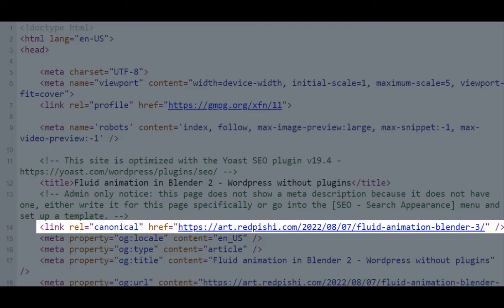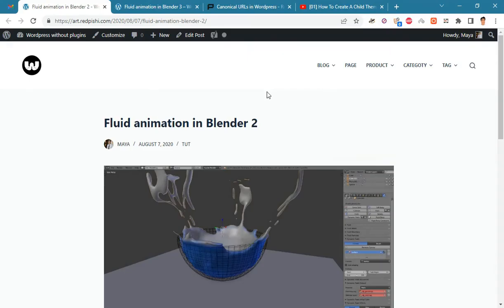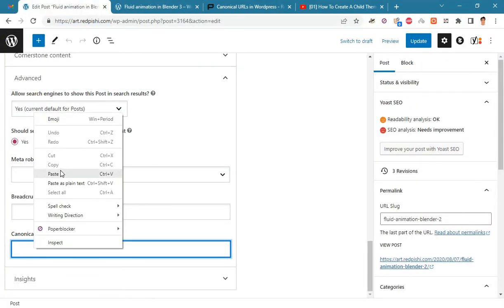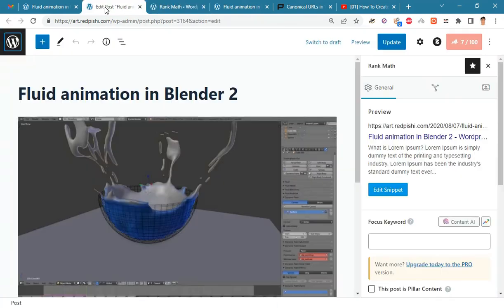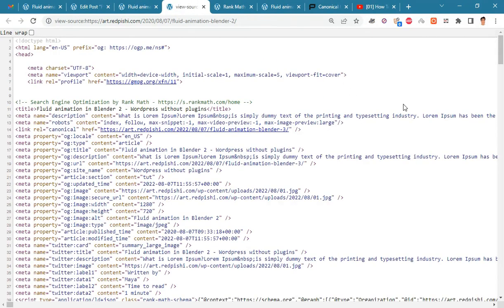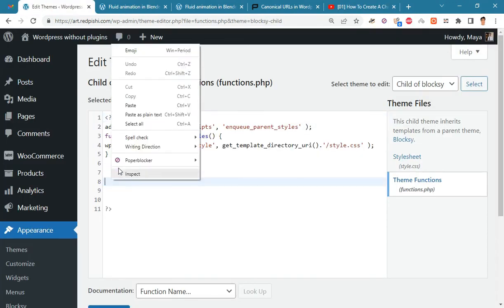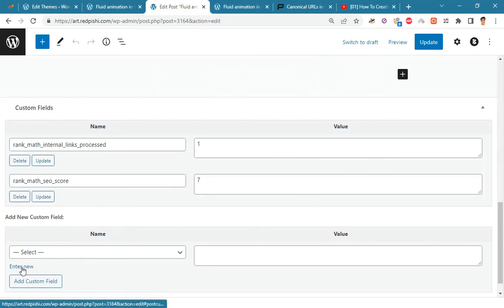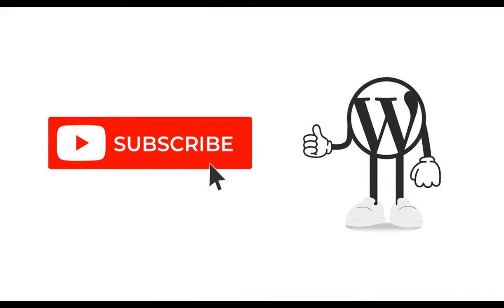Add Canonical URLs in Wordpress [17]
In this video, you will learn how to add the Canonical URL to WordPress with Yoast plugin, Rank Math plugin or without plugins.

CHAPTERS

0:00 What is Canonical URL
1:02 Setting Canonical URLs in Yoast SEO
1:54 Setting Canonical URLs in Rank Math
2:59 Add Canonical tag in WordPress without plugins